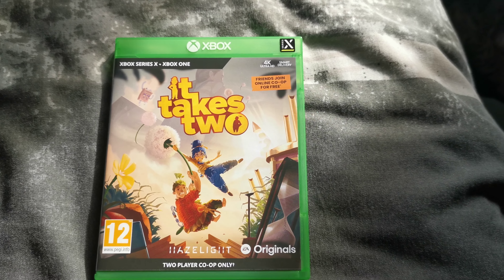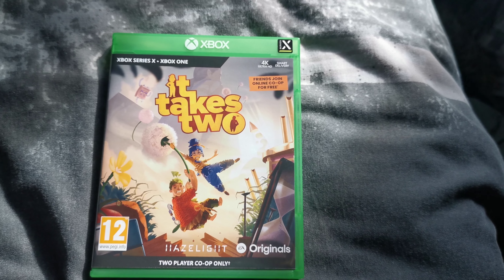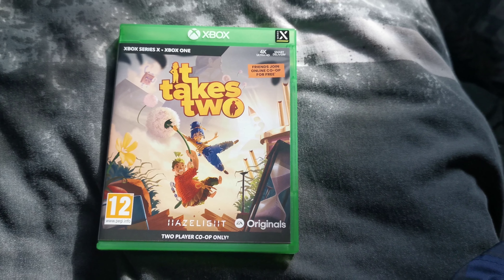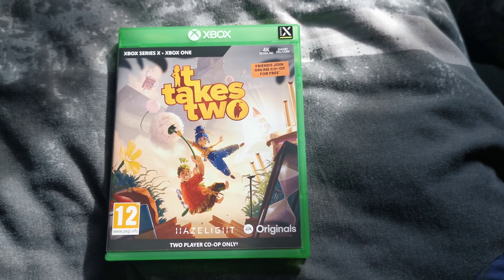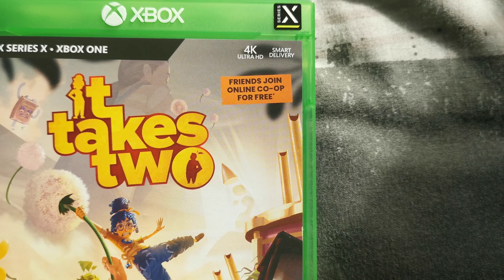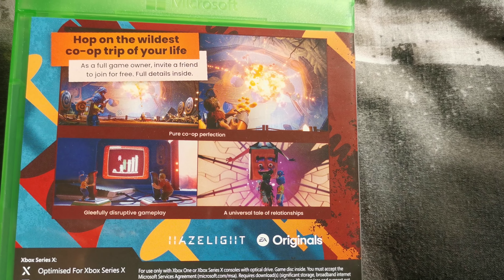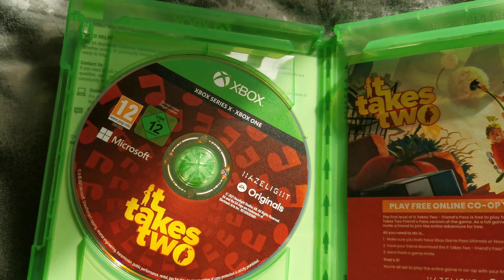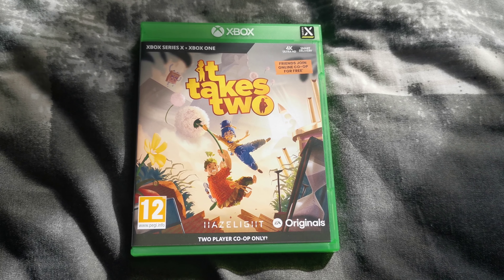It Takes Two (Xbox Series X/Xbox One) Unboxing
Hi there, today I unbox It Takes Two for the Xbox Series X.